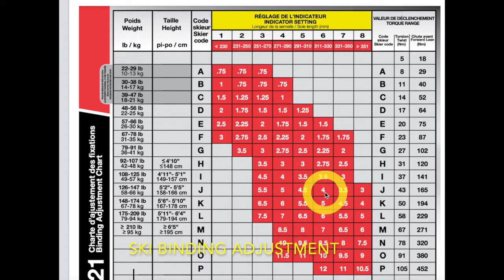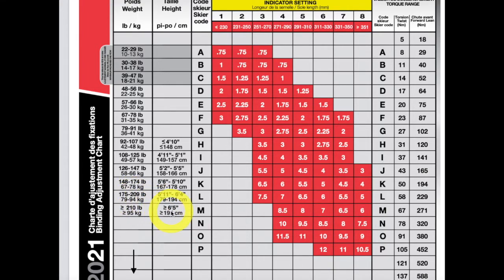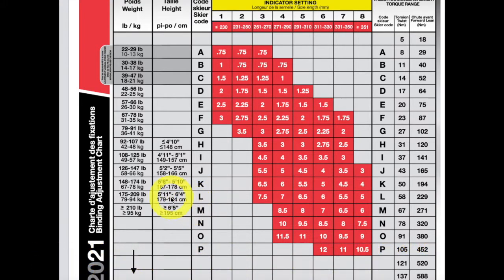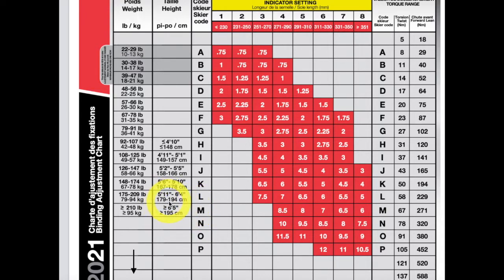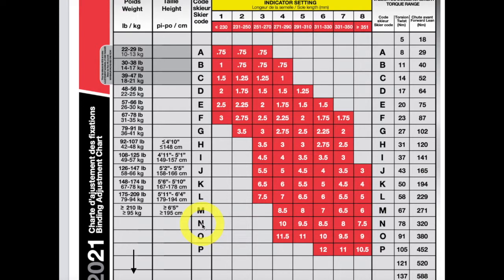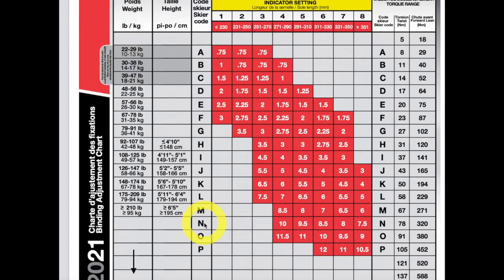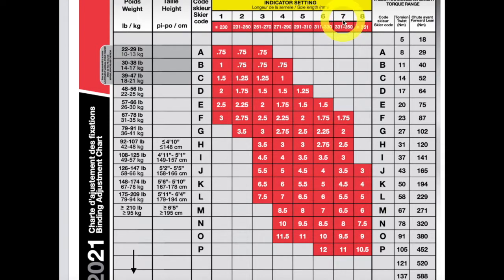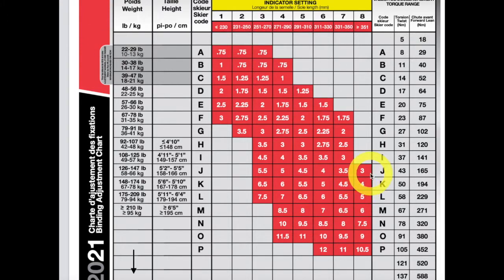SETTING BINDINGS 3